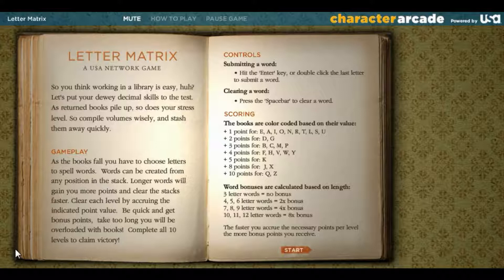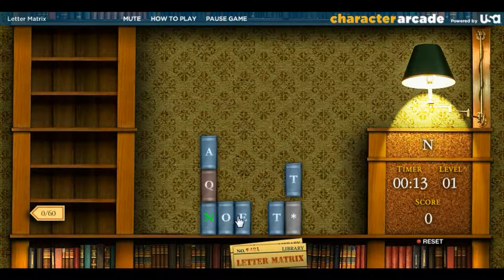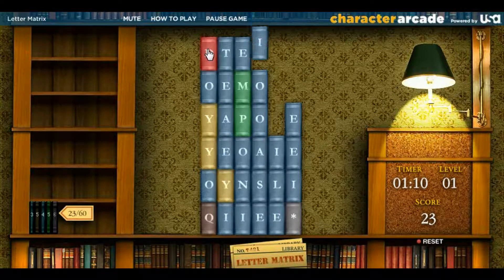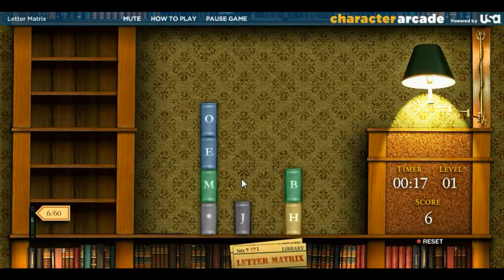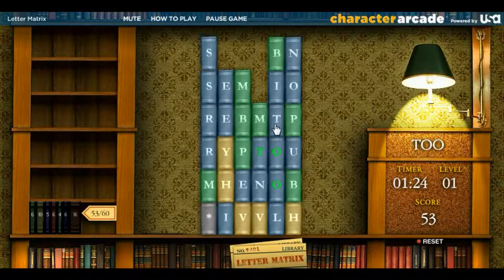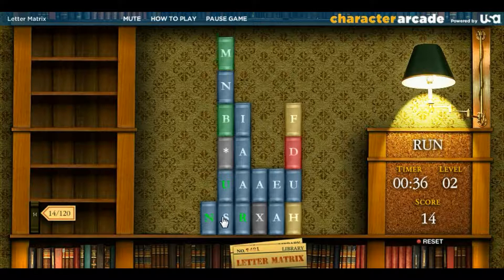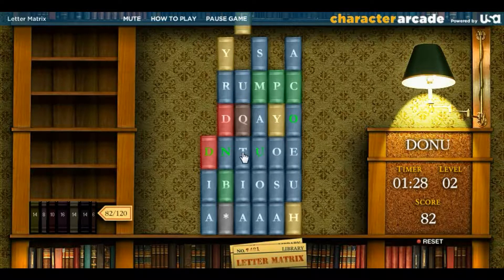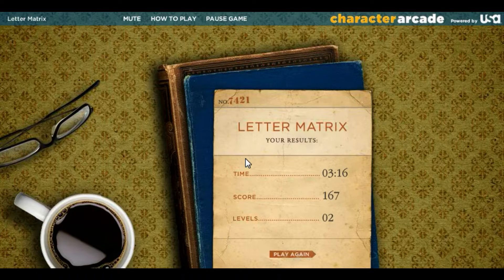Muckin about with... Letter Matrix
The guys show they know words... kind of.